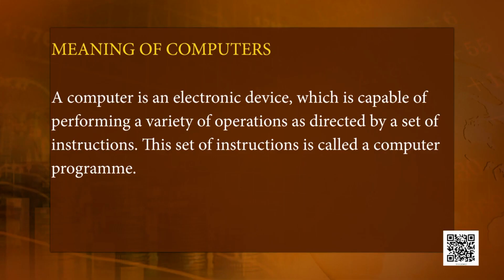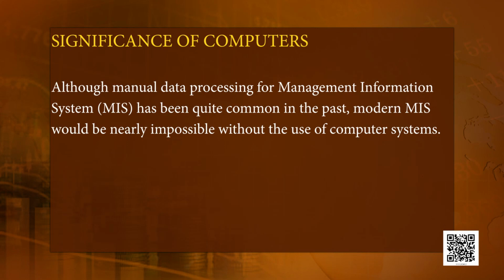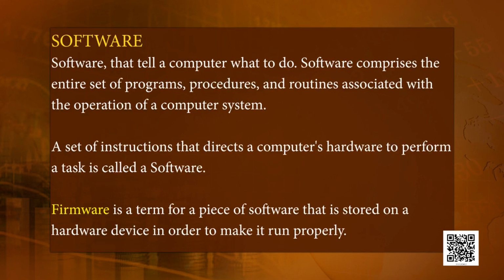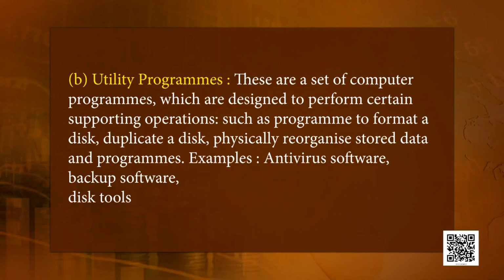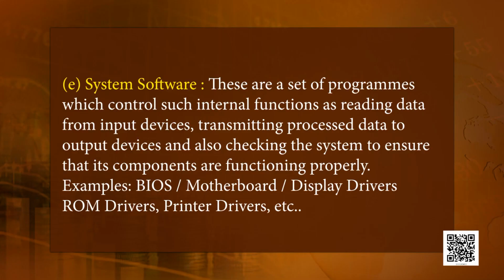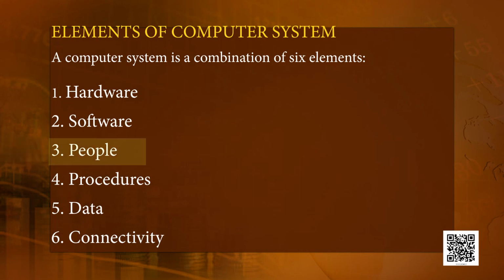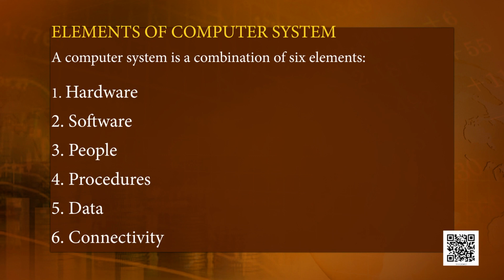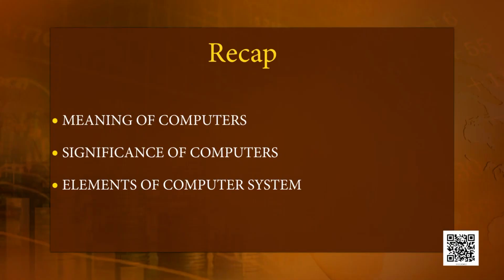Class 11 Accountancy Chapter 12 Applications of Computers in Accounting Episode 1